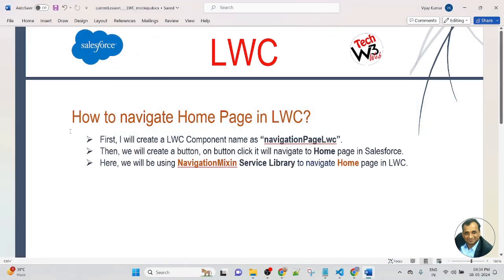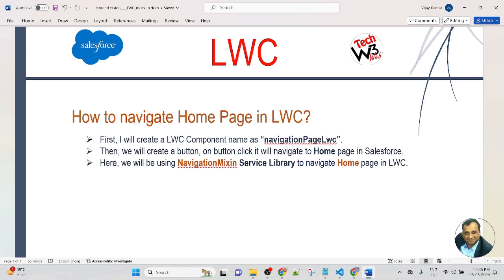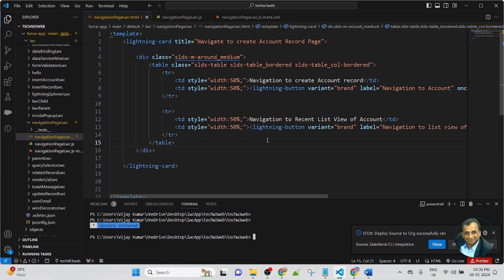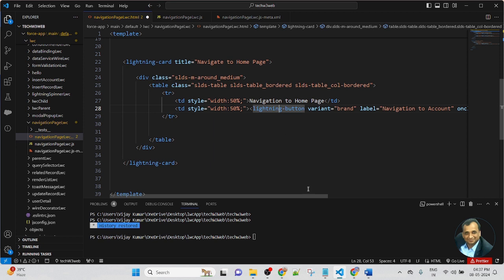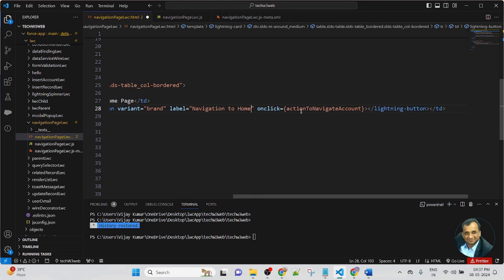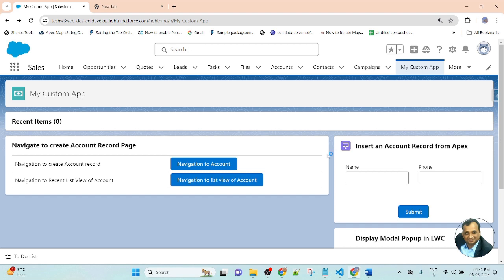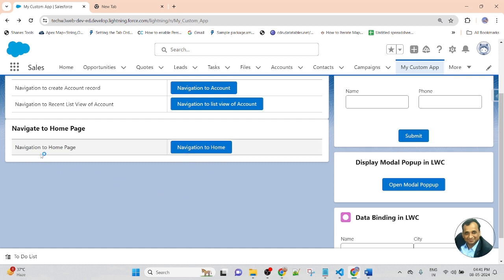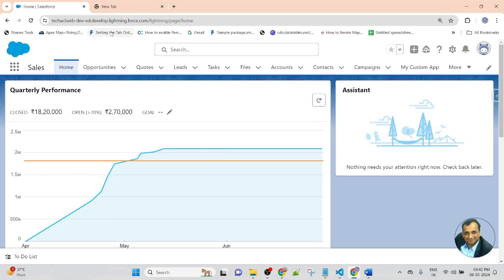34 LWC Tutorial - How to navigate Home Page in LWC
*** Your Queries **

** More Information **